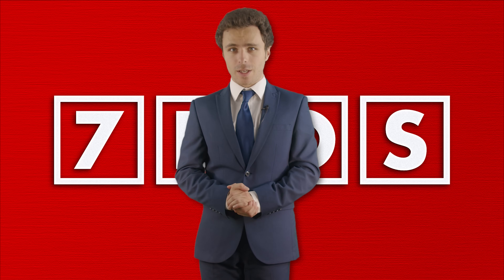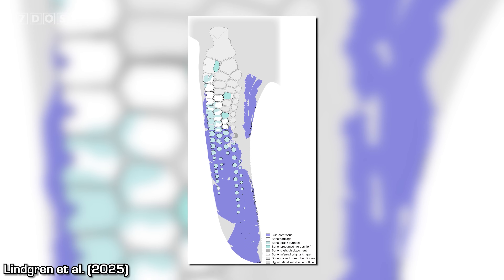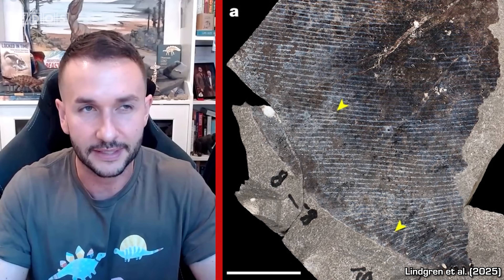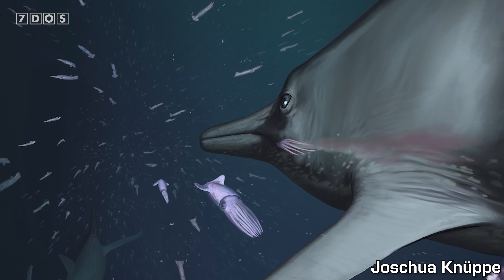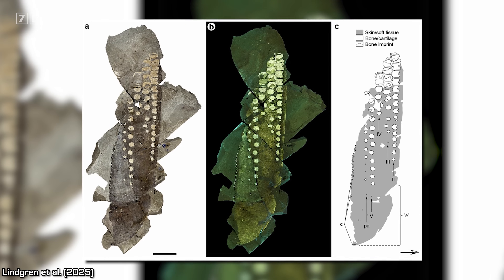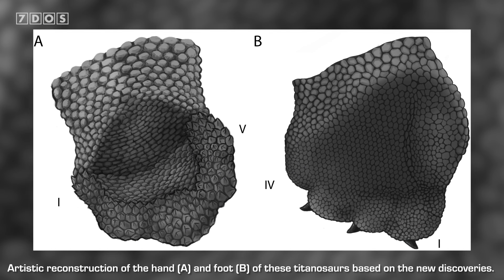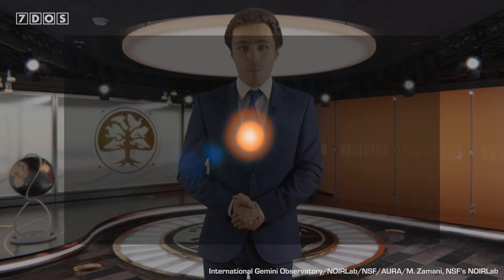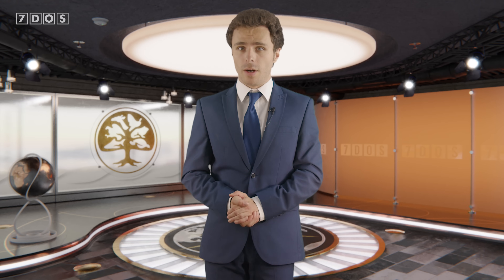These Jurassic Marine Reptiles Had Stealth Wings (New Discovery)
In the news this week, an amazing ichthyosaur discovery that shows how they hunted silently using stealth tech, a story from last year gets an update - and confirmation, and a prehistoric mole may have travelled a rather long way...

📜 Credits:
Presented by Douglas James
Written by Douglas James, Ben Thomas and Nicky Thomas
7 Days of Science is produced by Douglas James and Ben Thomas
7 Days of Science logo, graphics and more have been designed by Michael Buhler

Sources:
Adaptations for stealth in the wing-like flippers of a large ichthyosaur:

Chapters:
00:00 - Intro
00:38 - Stealth-Winged Ichthyosaur
12:21 - Titanosaur Footprints
13:58 - Unexpected Fossil Mole
15:27 - Betelgeuse's Companion
16:57 - Gray Whale Deaths
18:32 - Outro